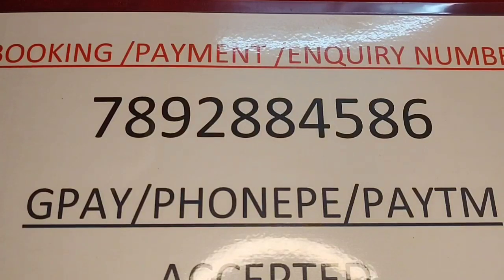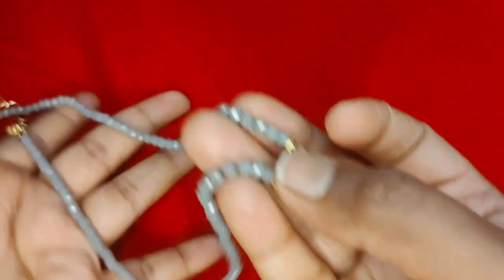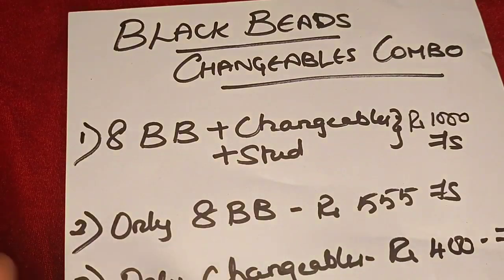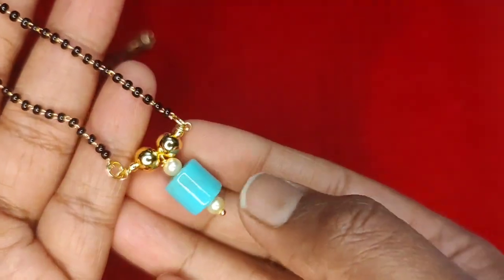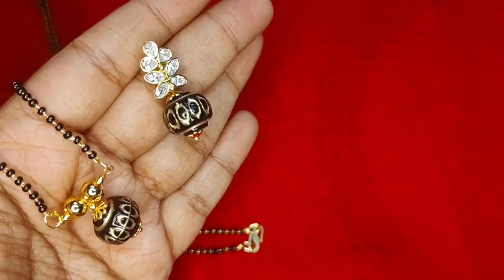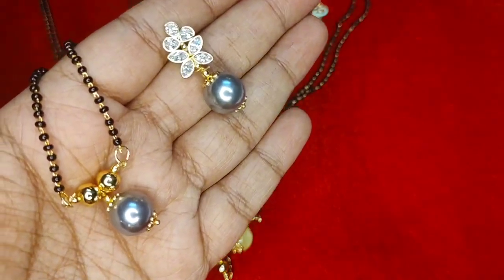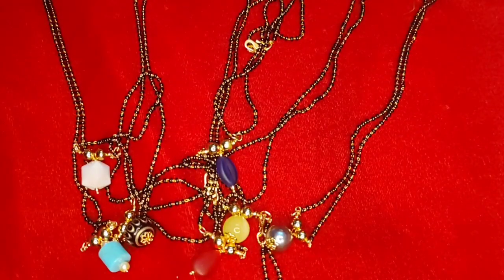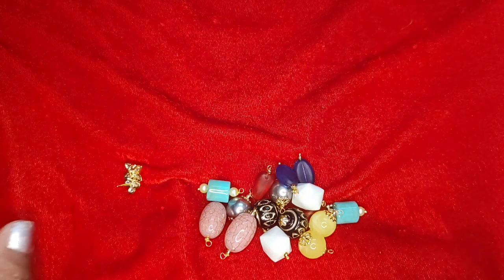Black Beads Changeable Combo- Rs. 1000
Hi all,

Hope you're doing good today?

- Take screenshot of the product
- Make payment through GPAY/PHONEPE to 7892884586
- Send both the screenshots to 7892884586
- Also send your Name, Address and Phone Number
- You will get confirmation message on your order and tracking details will be shared
- All over India Shipping available
- Orders below Rs. 500 shipping charges will be Rs. 80

NOTE:

- Dispatches will be done only on Monday, Wednesday and Friday
- Delivery time frame 5 to 10 working days
- Unboxing videos are mandatory to claim any damaged or missing item
-  360 degree opening video without any cut, pause or edit is required
- Show around parcel video before opening the parcel